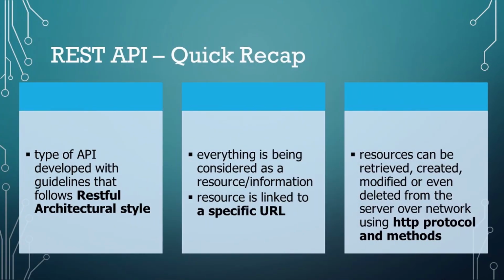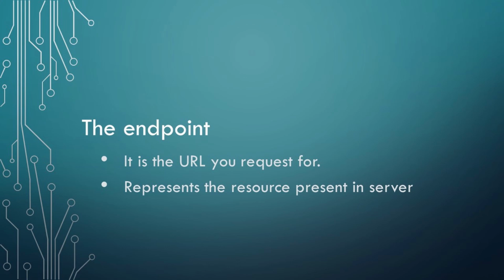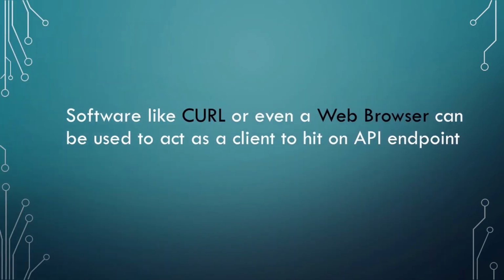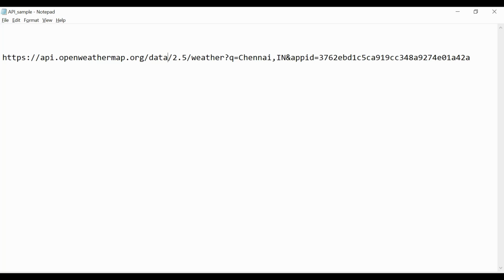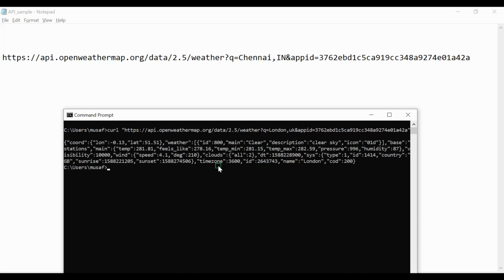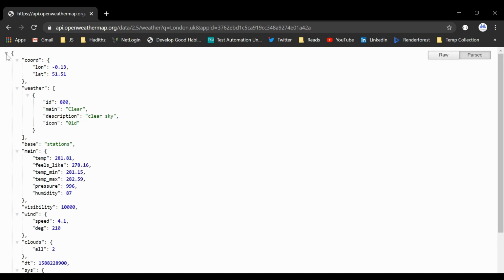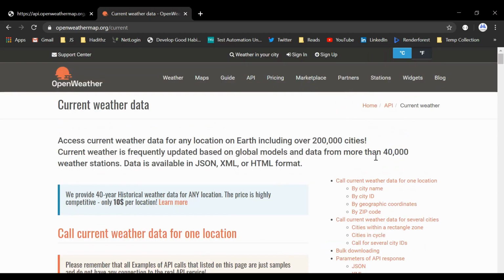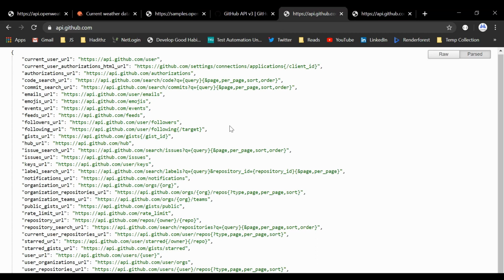Everything about REST APIs | Part 1 | API end points | Demo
Web service is so critical in today's way of building highly scalable web applications, more and more teams are moving to Micro services or web API oriented software architecture . Hence Its very important for testers to be aware of what they are, how it is being integrated to web applications UI etc.
Knowing these concepts will help testers to apply their thought process in a better way when they come across testing web services or web based APIs like REST API.

In this series of short lectures, I teach REST API flavor of web services and here in this video I am just focusing on API end points with a demo, please watch out for future tutorials to cover this broad topic. you will be able to get all the basic knowledge which will equip you to explore further in the area.

Watch the Web services explained series by clicking below links, I suggest watch them prior to this
Please watch all the parts in this series !